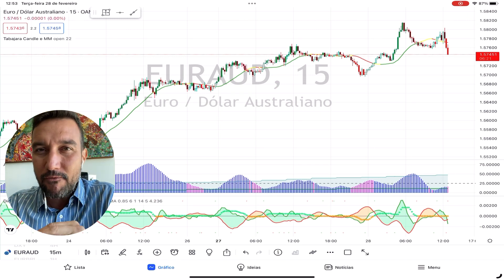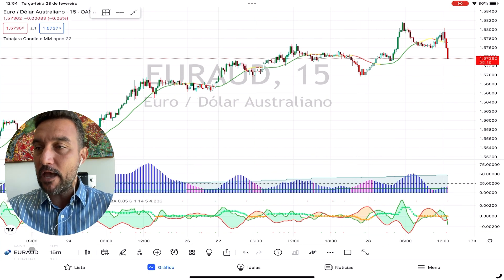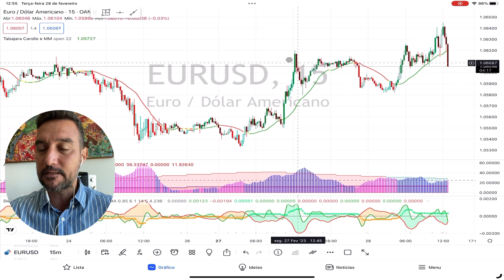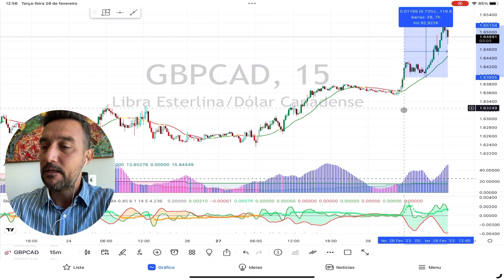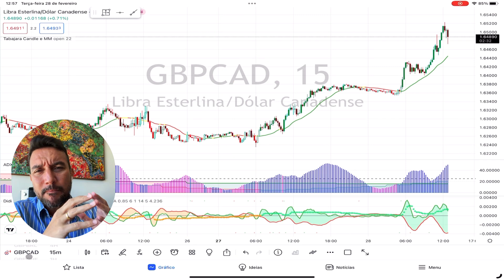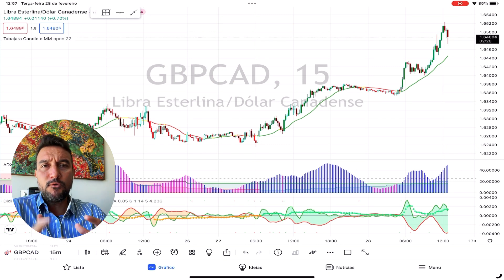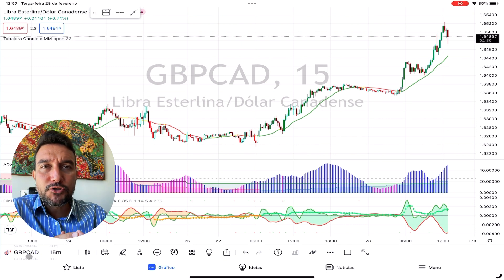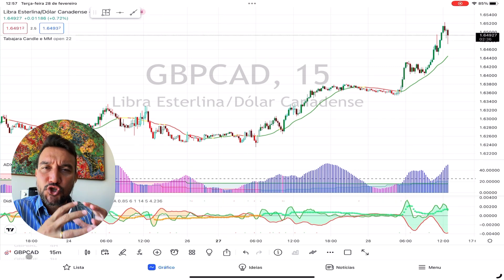Get read of fear on forex trading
== Stop being scammed in the forex business
== Best trading system you can work with
== Get rid of fear and greed with The Triple Cross System